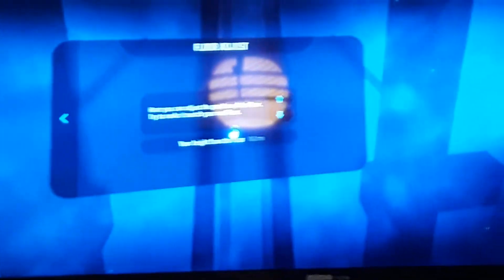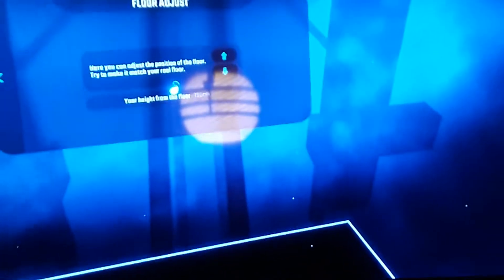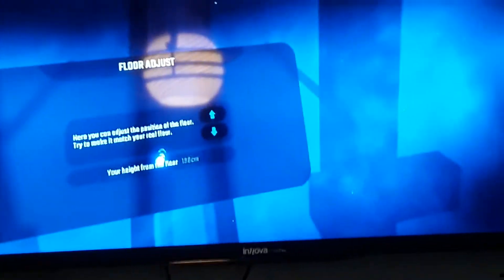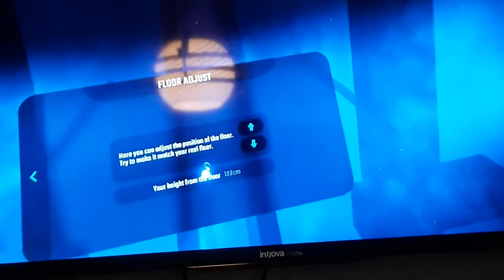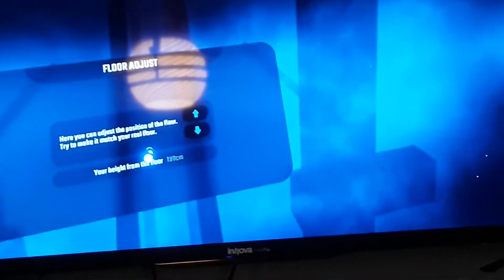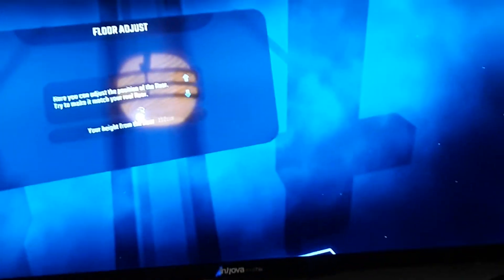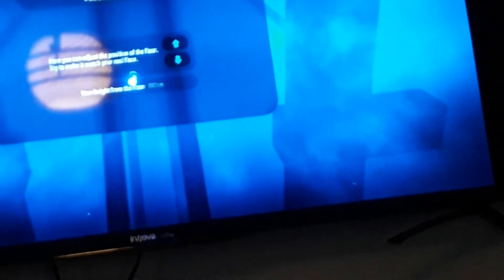How to Adjust Floor On Your VR Headset! Fast And Easy!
i had a problem with floor adjustment and After 2 days i found out how to do it! and i'm going to help you with it! if it helped you dont forget to leave a subscribe comment and a like.